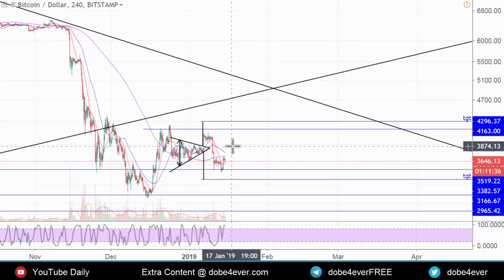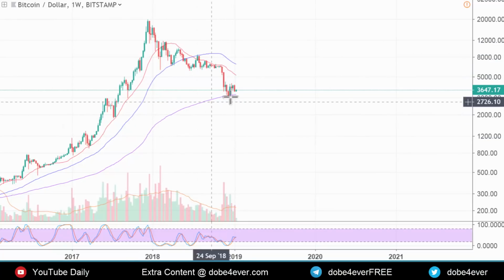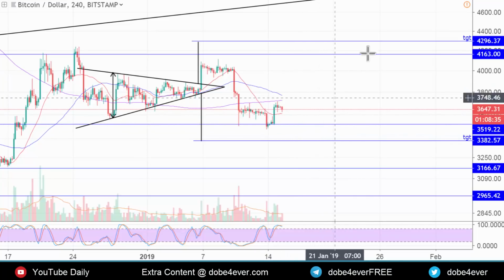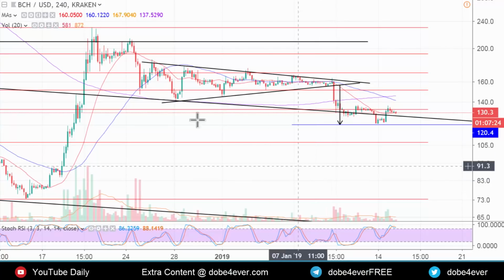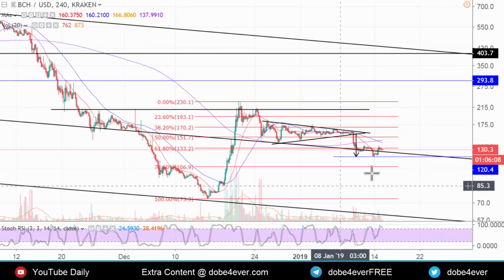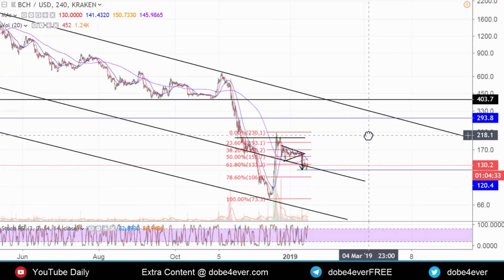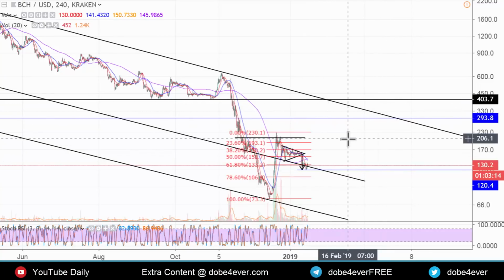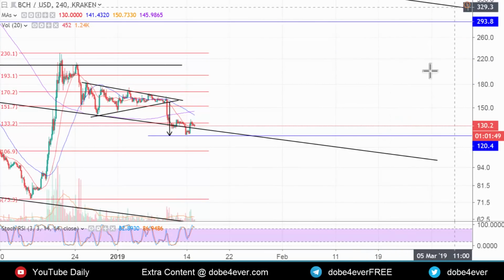BTC, BCH price forecast (15 Jan 2019)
Today I'm doing Bitcoin BTC & Bitcoin Cash BCH price forecast :)